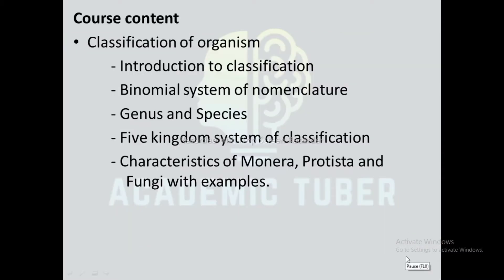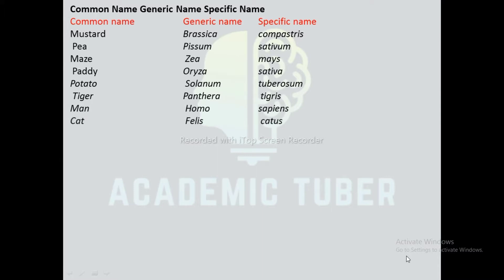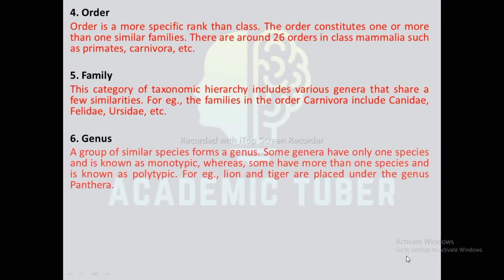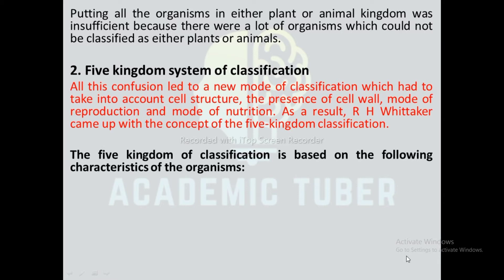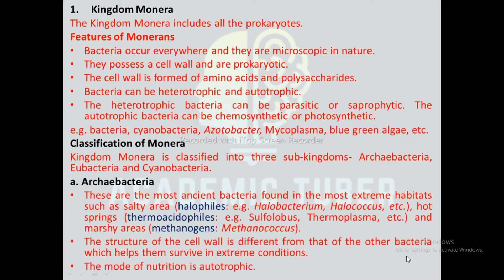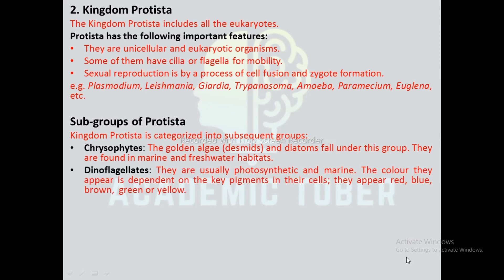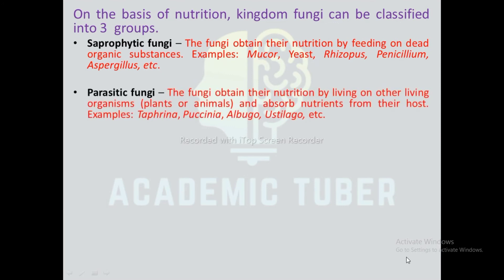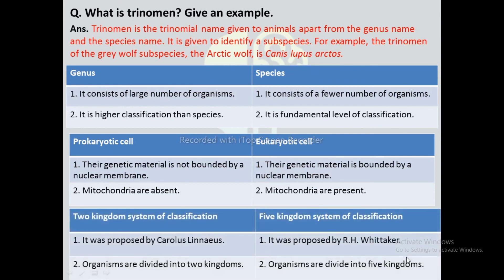Class 9 | Classification of living beings | Science and Technology | New Curriculum 2079 | Notes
In this video, I'll teach  Class 9 Science and Technology, Chapter 2,Classification of living beings. Complete NOTES of Class 9 Science and Technology, Chapter 2 , classification of living beings.

Course content
Classification of organism
 - Introduction to classification
 - Binomial system of nomenclature
 - Genus and Species
 - Five kingdom system of classification
 - Characteristics of Moneran, Protista and Fungi with examples.